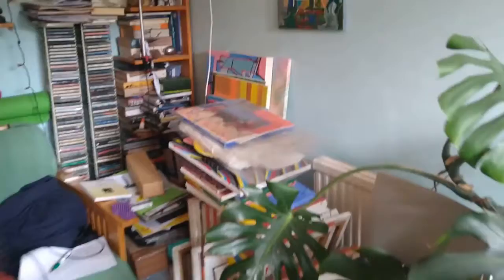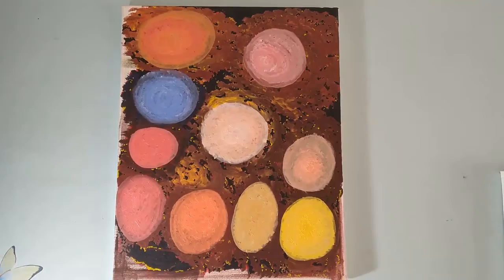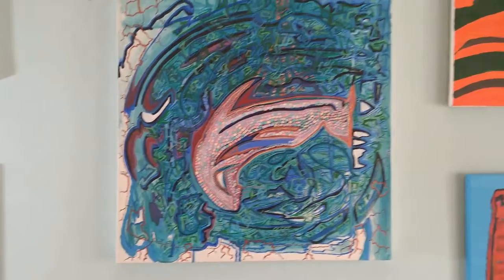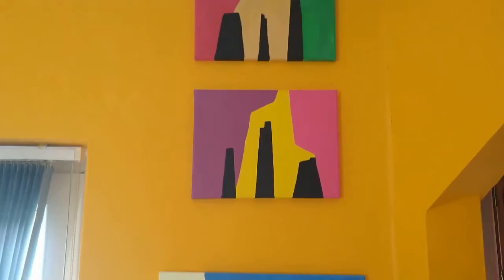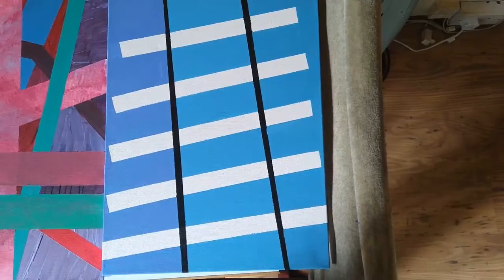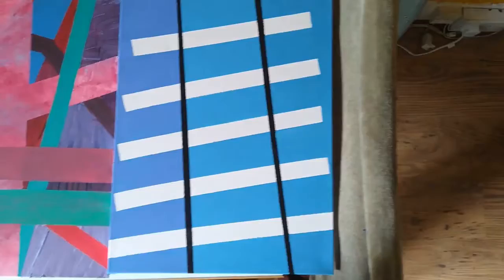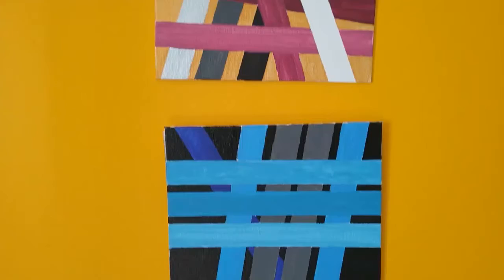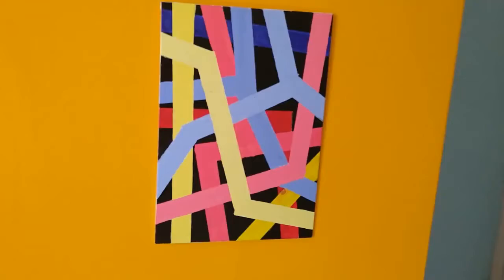Lockdown Art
How my artistic process has changed due to lockdown.